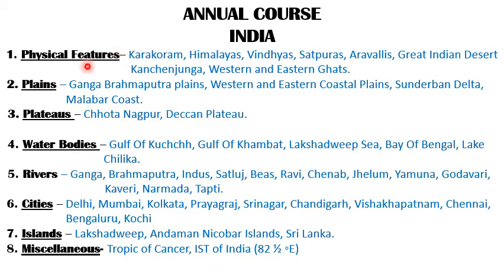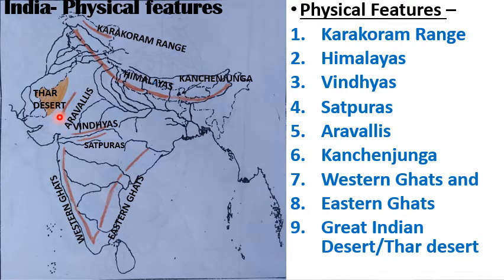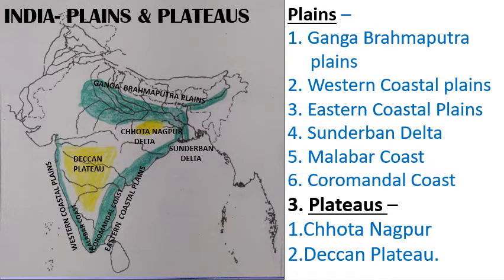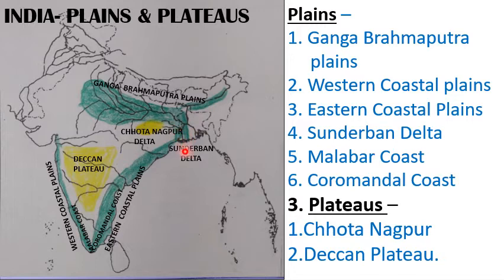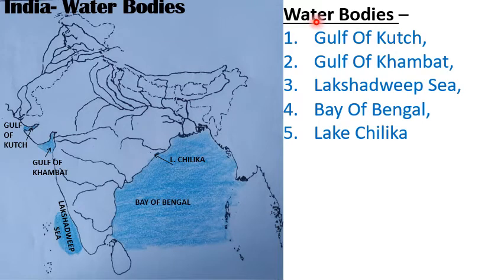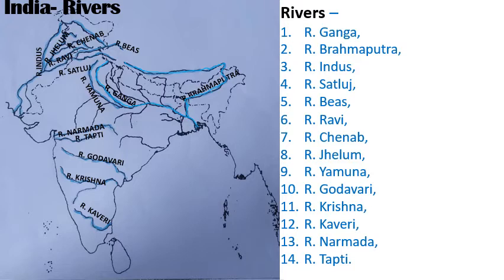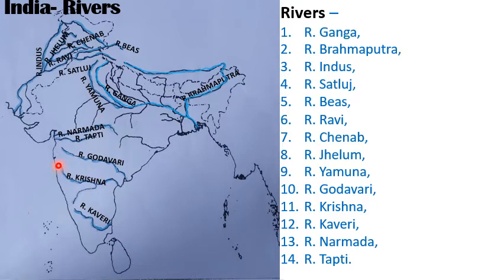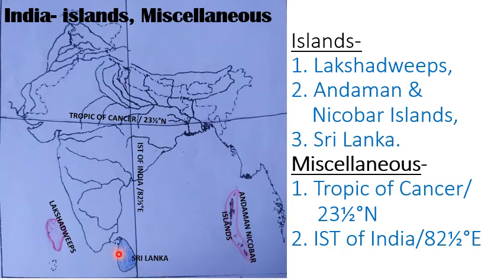Chapter 8 ( map work) class 8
Chapter 8
(Map work)
Class 8
Icse board